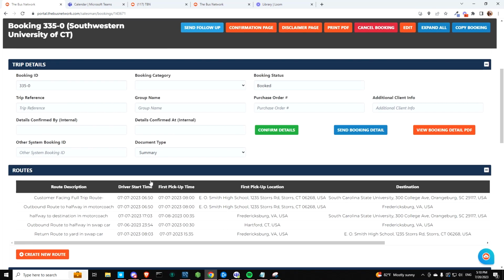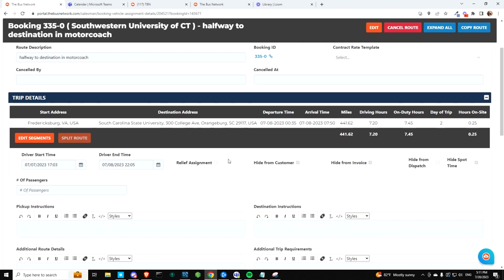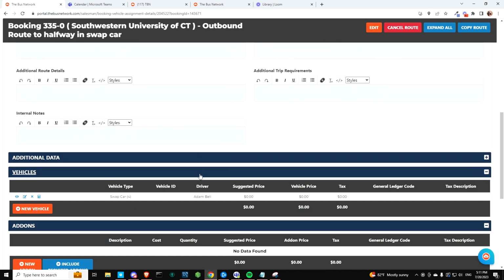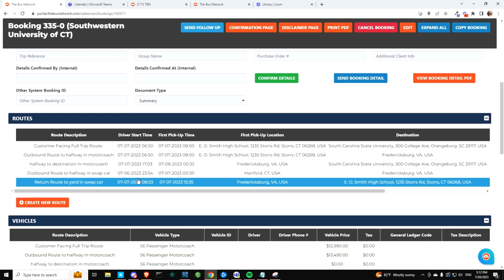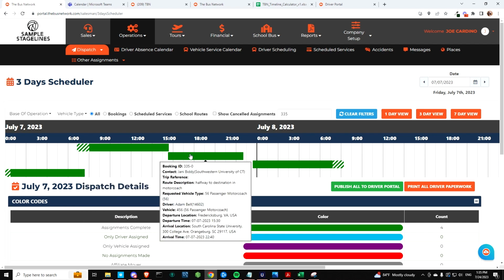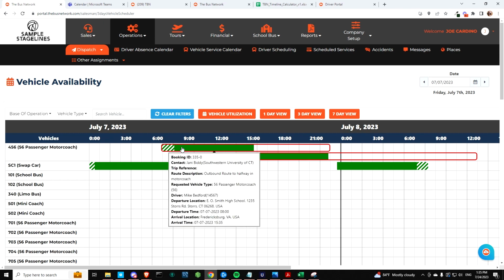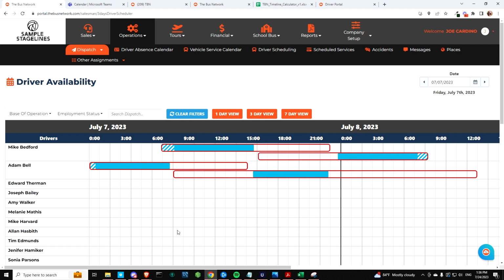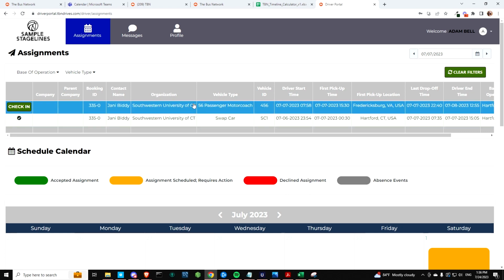Driver Relief Overview of the final product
Review of the final driver movement including relief routes.